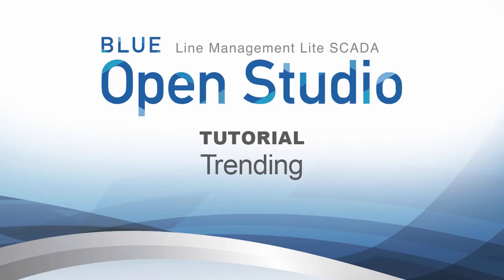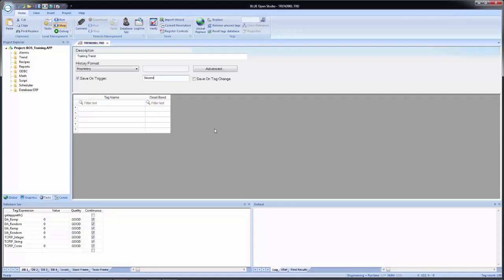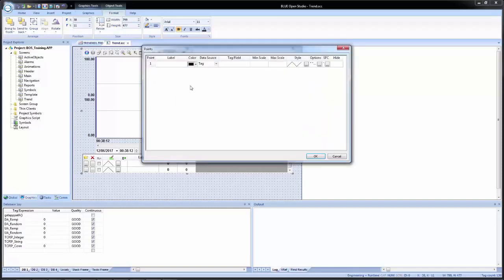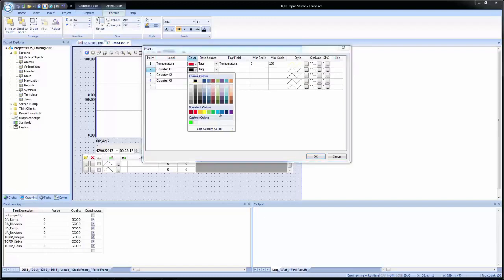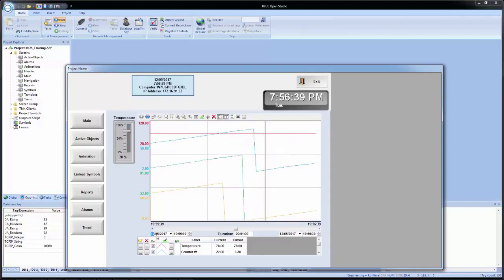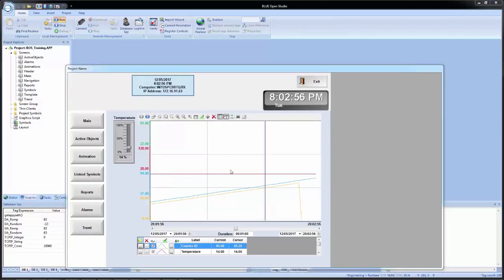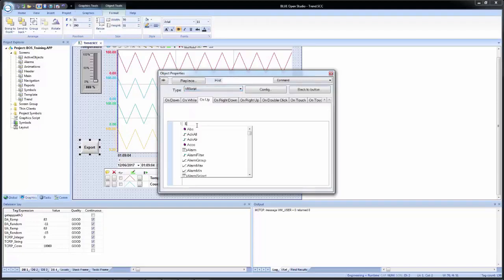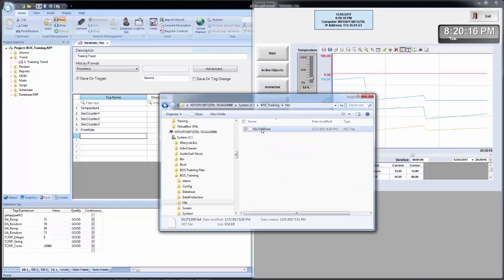28 BLUE Open Studio Tutoriel Tendances